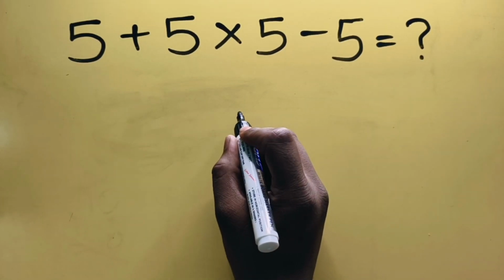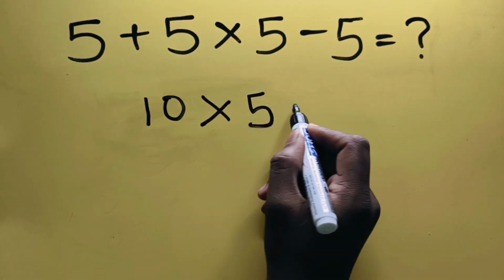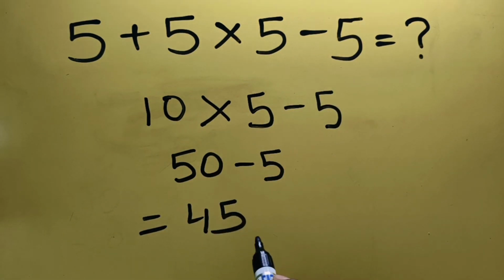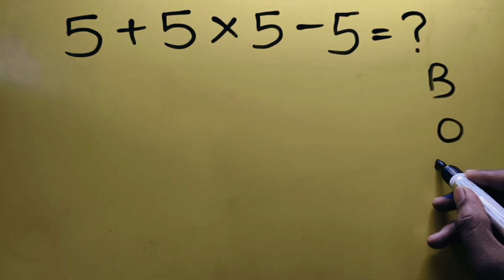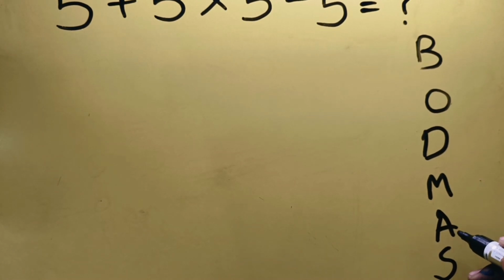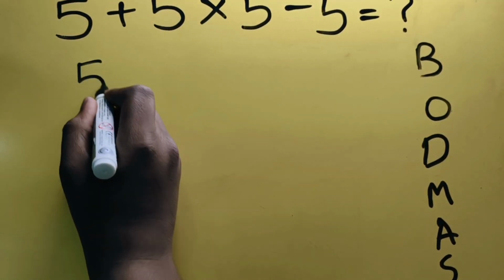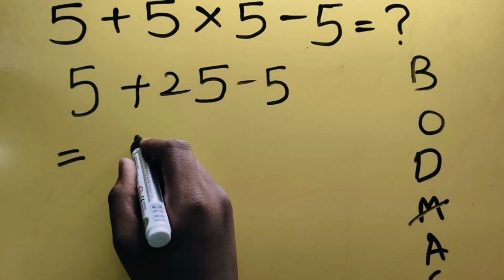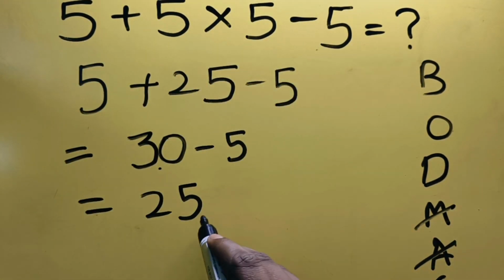“99% Get This BODMAS Question Wrong 😱| viral maths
Master the BODMAS rule with viral and tricky math questions! maths tricks
Can you solve these before the timer ends? Most students make simple mistakes in order of operations
In this video:  Tricky BODMAS questions
Viral math puzzles
 Fast calculation tricks
Brain challenge for students
 Step-by-step explanations